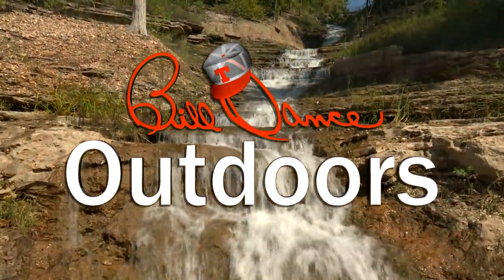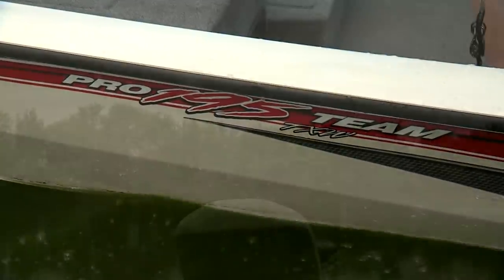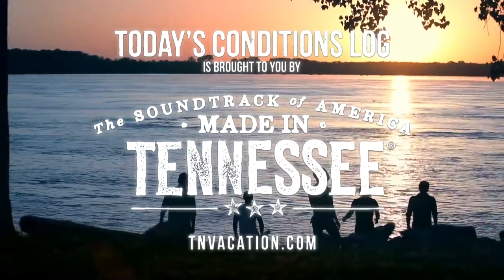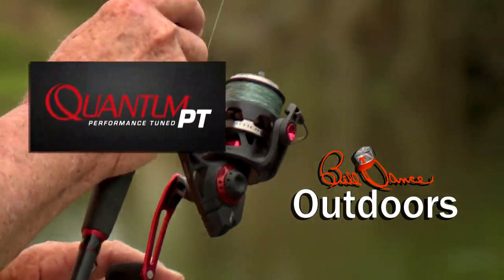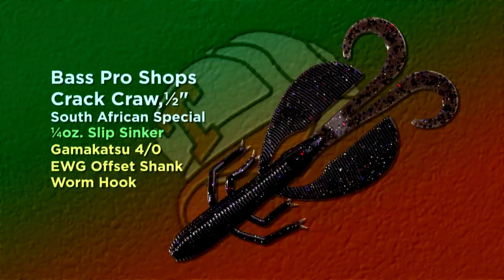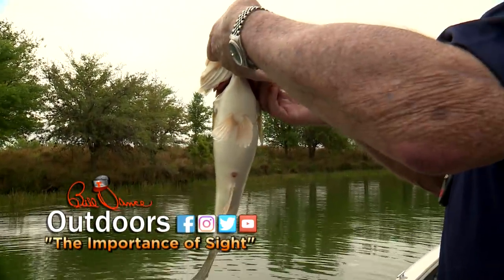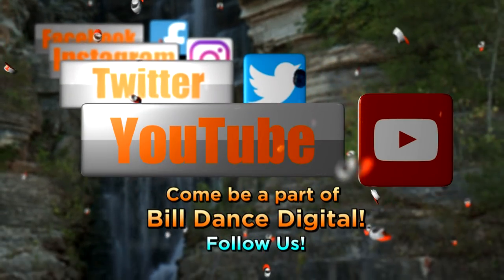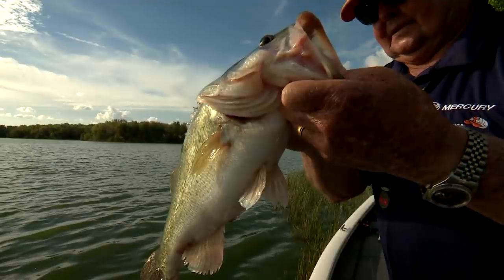What is a fish's most dominant sense?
Bill is fishing for pre-spawn bass in shallow water while discussing a fish's most dominant sense in this episode titled "Importance of Sight". Learn how it can help you catch more fish!